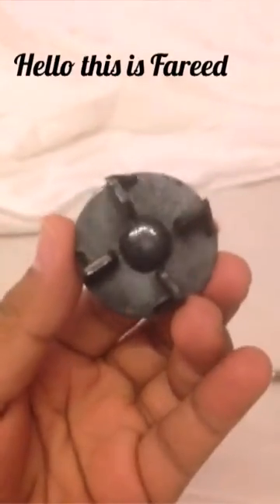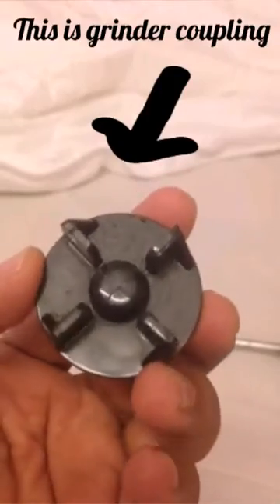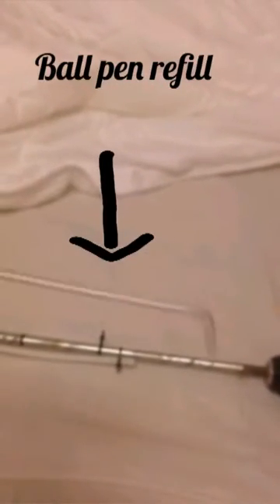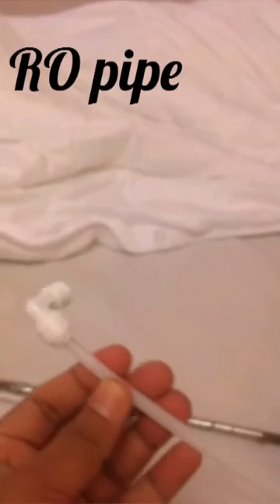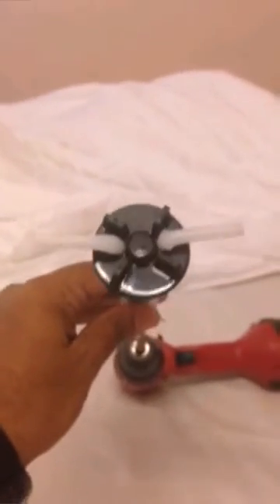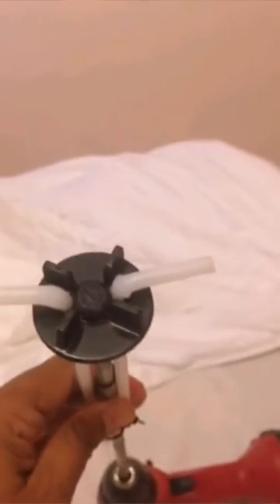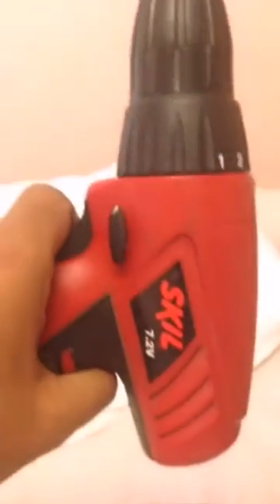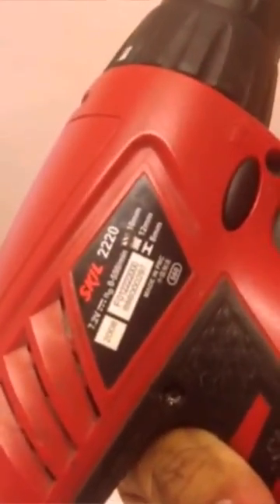How to build an agitator with air sparger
Building an agitator with household stuffs
Agitation with air